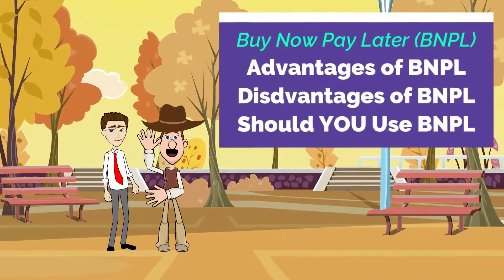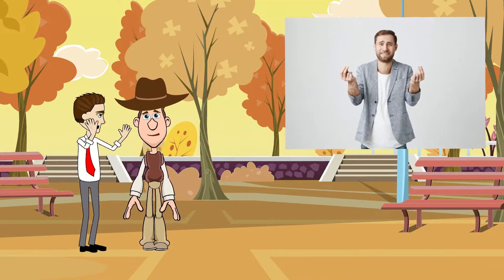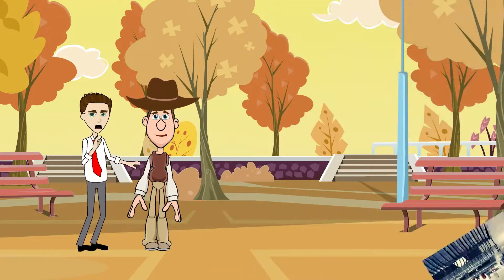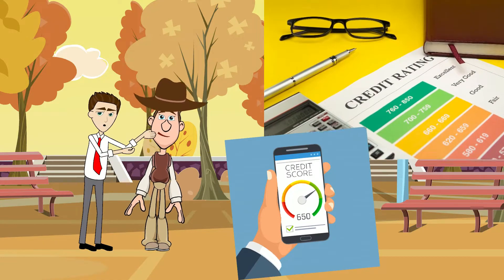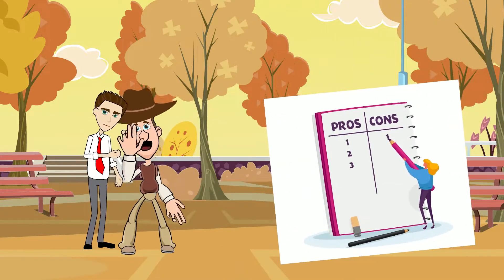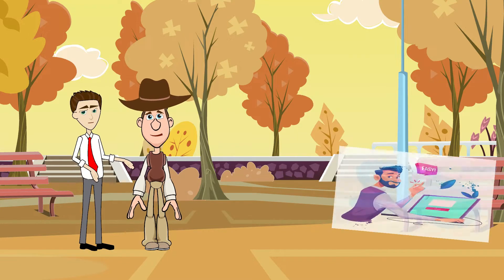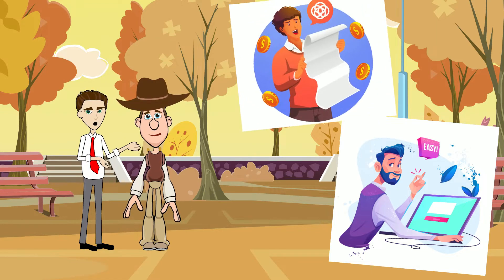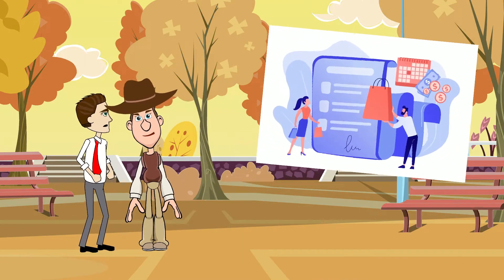Should YOU use Buy Now Pay Later / BNPL? A Simple Explanation for Beginners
You understand how buy now pay later works, and are wondering: should you use buy now pay later? Is buy now pay later safe? And if yes, which buy now pay later apps or websites to use? Here's buy now pay later explained in a simple, beginner friendly way, and an analysis: is BNPL right for you

This video covers:
- Buy now pay later advantages / pros
- Buy now pay later disadvantages / cons
- Should you use buy now pay later BNPL